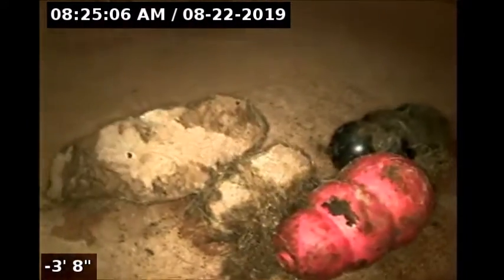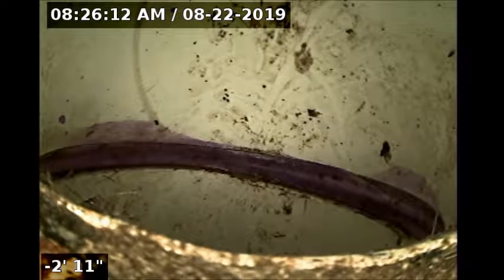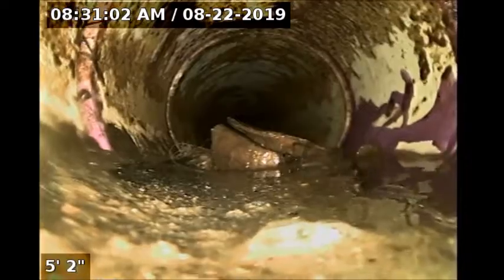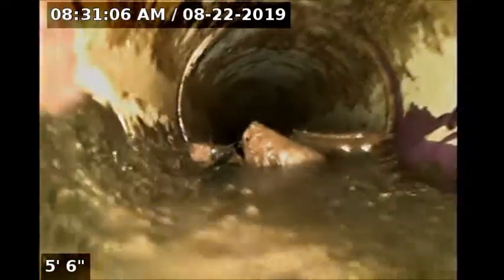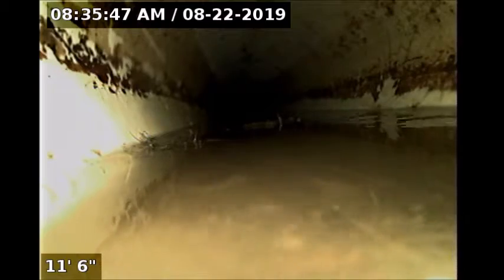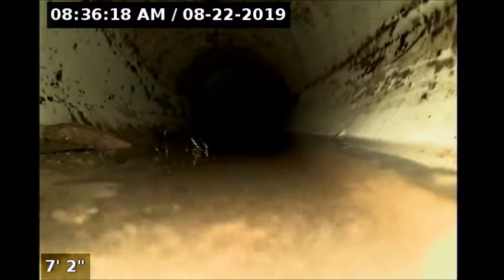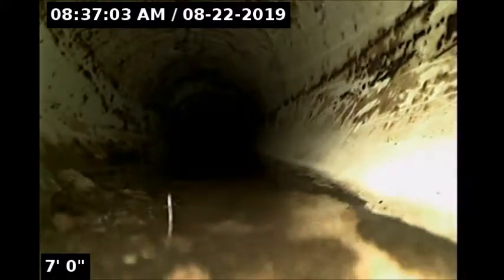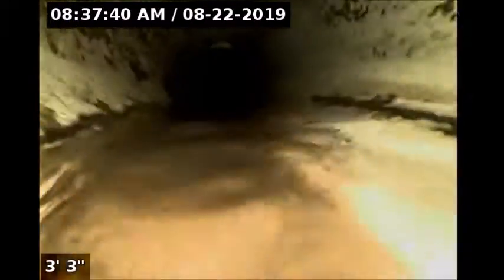Pet Smart # 1804 PO B4722332